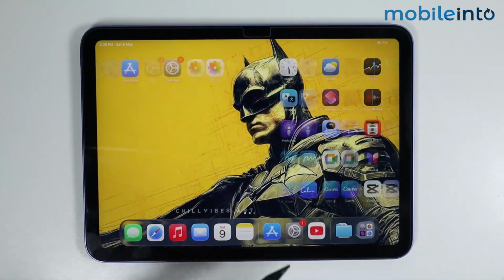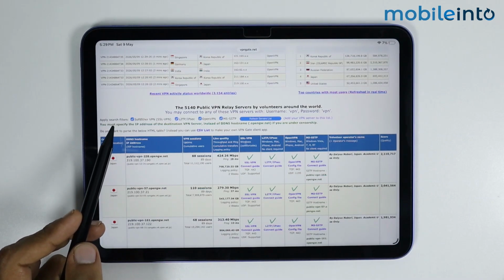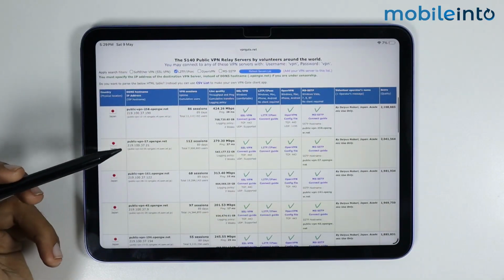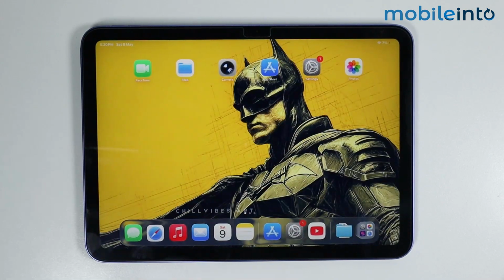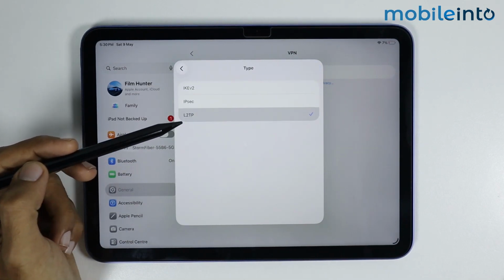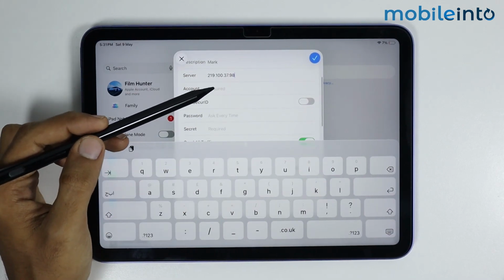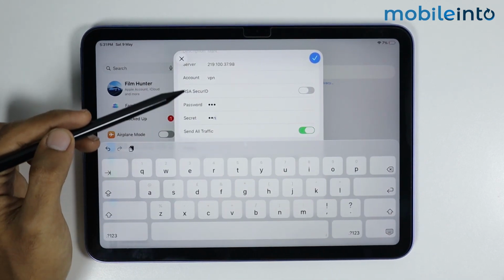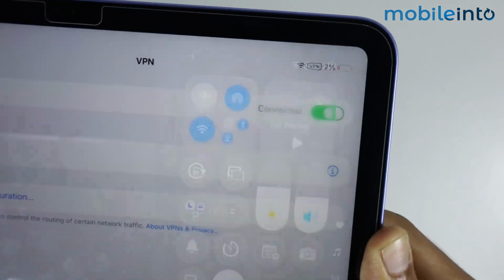How to Set Up and Use a VPN on iPad (iPadOS 26)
In this video, we will learn how to use a VPN on iPad. If you want to configure a VPN connection manually or use a VPN app to secure your internet on iPad, follow these steps.